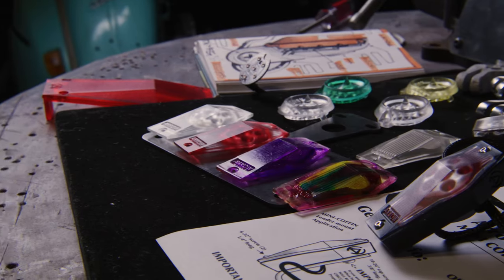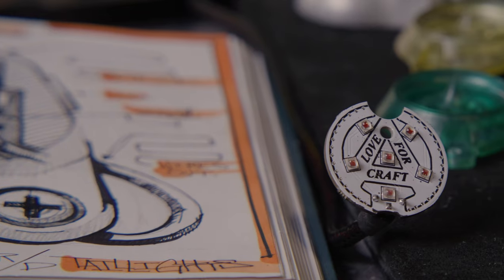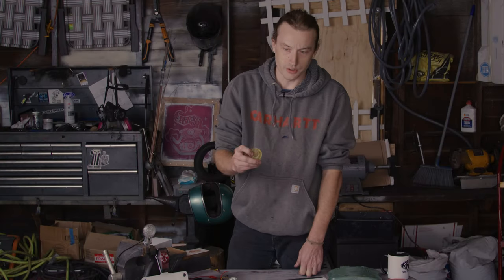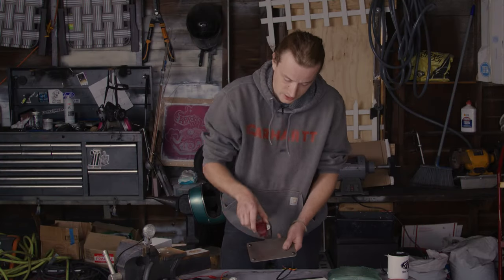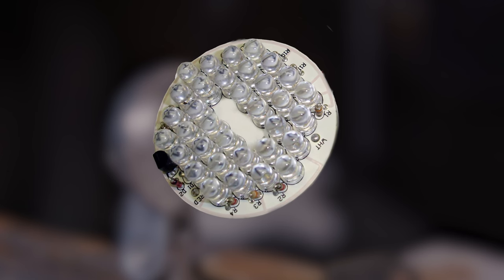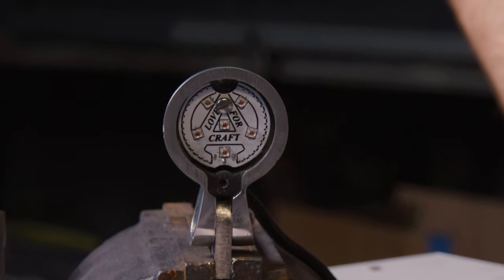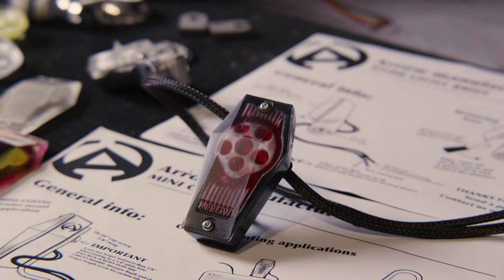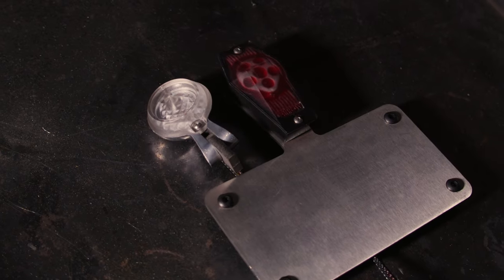The Secret Behind Arrow MFGs Revolutionary Motorcycle Tail Lights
On this Geared Science we're shining a spotlight on Arrow Manufacturing, hailing straight from the motorcycle mecca of Milwaukee, Wisconsin. Did you know that every piece crafted by Arrow is meticulously hand-made? That's right, each tail light is a masterpiece, born from the skilled hands of craftsmen dedicated to precision and quality.

Join us as we explore the intricate details of Arrow's redesign, where style meets the asphalt, and safety is more than just a feature—it's a commitment.  These handcrafted tail lights aren't just accessories; they're a testament to the artistry and passion embedded in every curve and contour.

As we rev up for this ride into the future of motorcycle lighting, don't forget to hit that throttle on the like button, smash the subscribe for more Geared Science adventures, and let your thoughts roar in the comments below. Milwaukee pride, handcrafted excellence, and the road ahead—let's roll, riders! 🛣️🏁